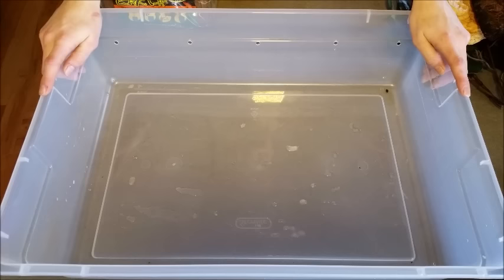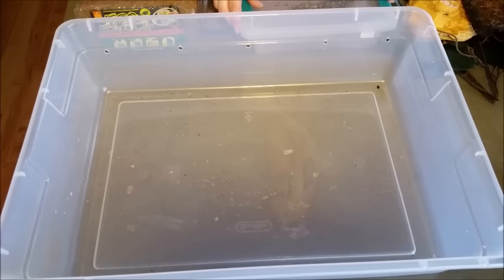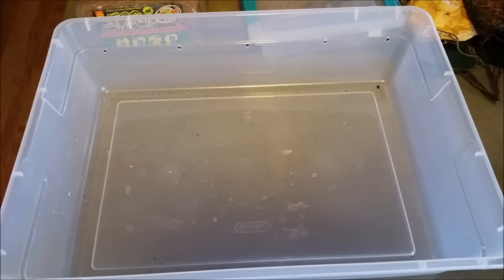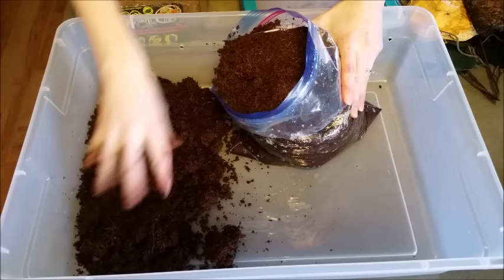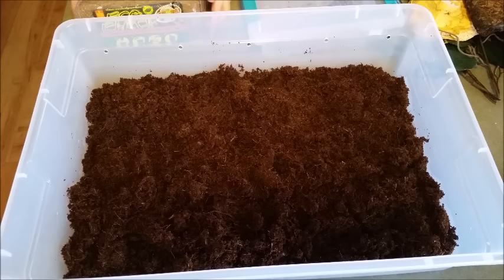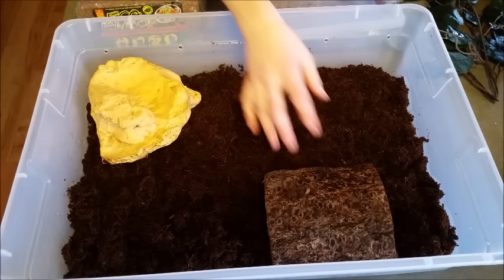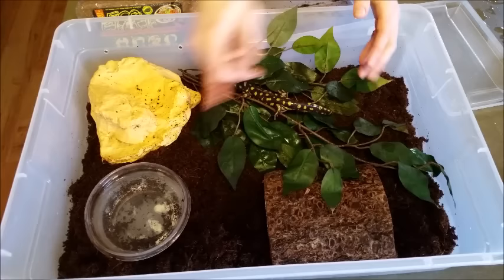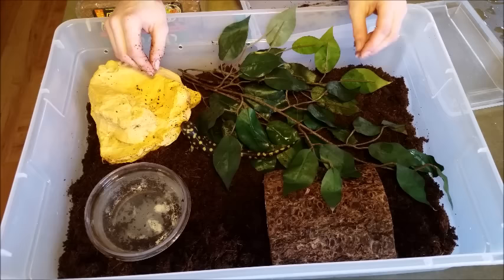Salamander Care and Feeding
How to properly set up a habitat for a salamander, how to care for them, and what to feed!